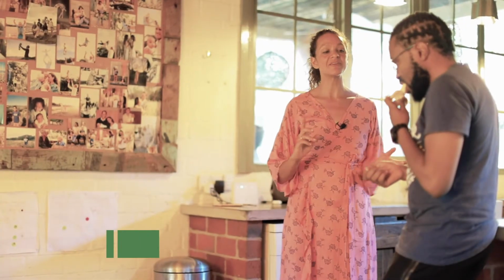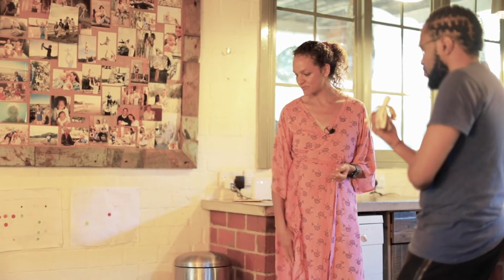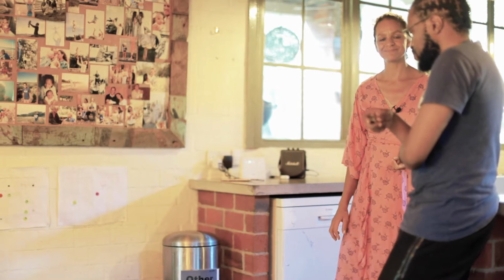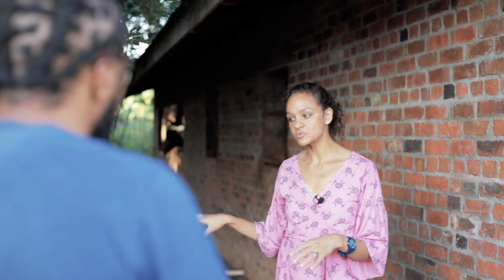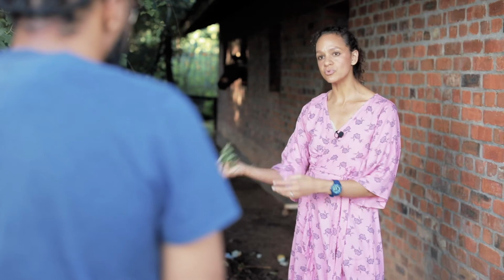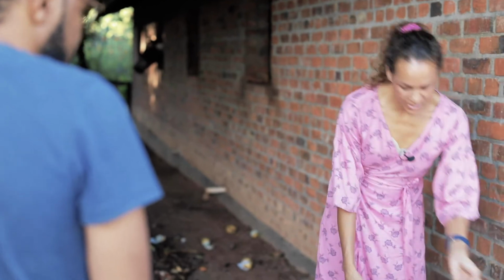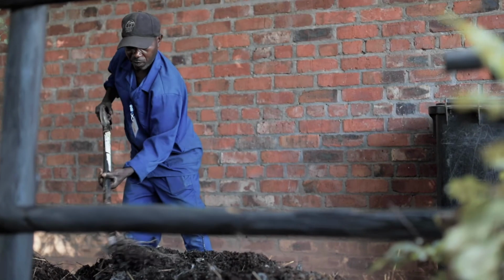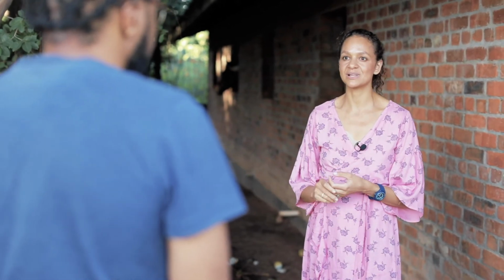WASTE MANAGEMENT & COMPOSTING